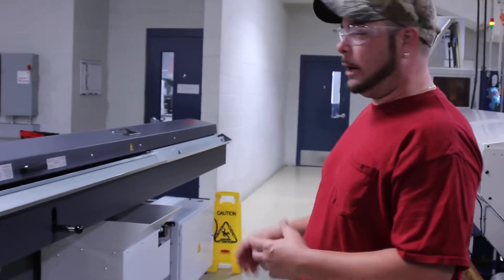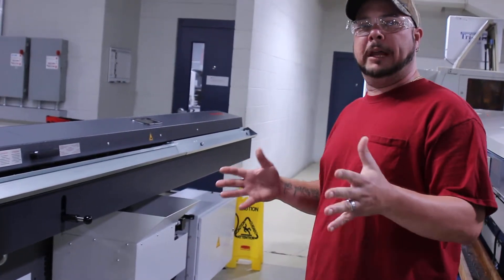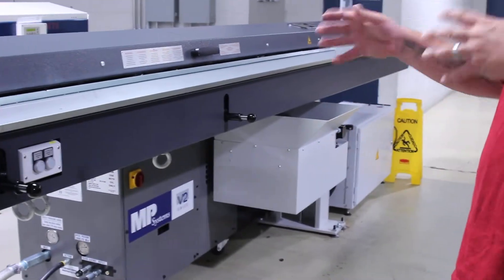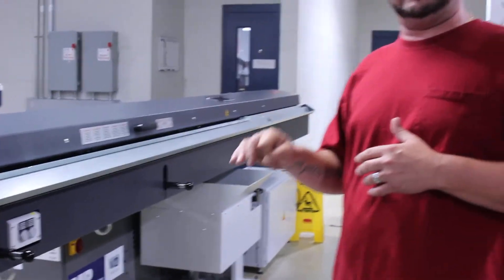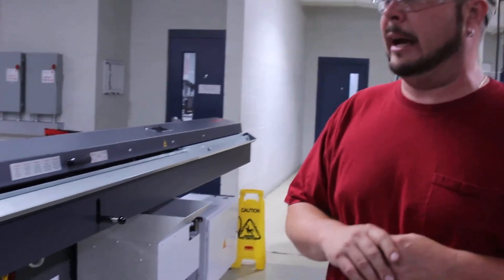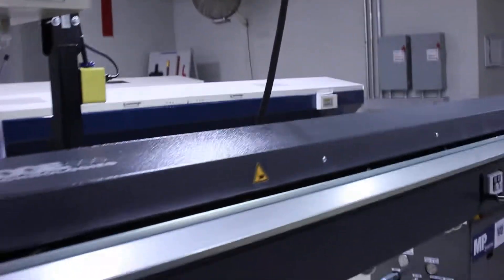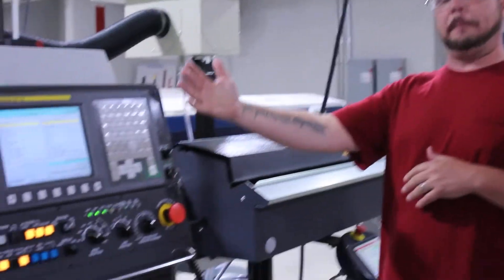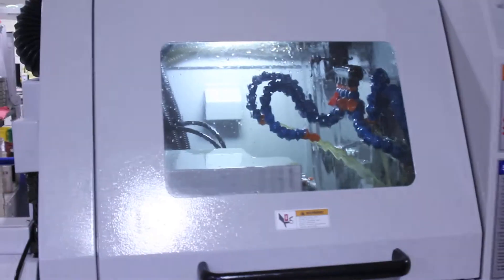Increasing Manufacturing Capacity Through Technology with the NEXTURN SA12B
To become a world-class provider of precision components, it’s vitally important to plan ahead, and this rings especially true in terms of manufacturing capacity.

At Swiss-Tech, we recently found ourselves evaluating our own capacity to identify areas of improvement. That’s when we came across the NEXTURN SA12B by Absolute Machine Tools.

This state-of-the-art piece of equipment combines high-quality components with cutting edge technology. The NEXTURN SA12B offers a wide range of performance features, including its rotary synchronous guide bushing, which allows for efficient undersized diameter machining down to a 12mm material gauge.